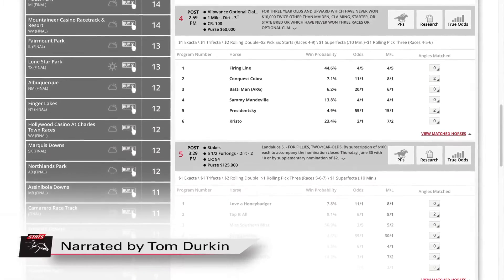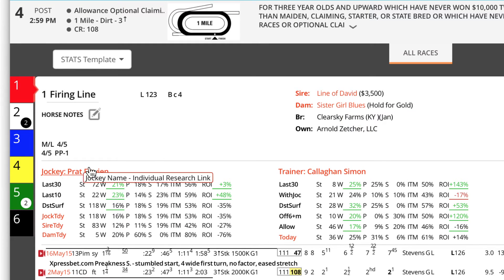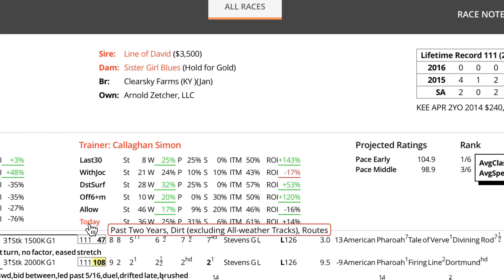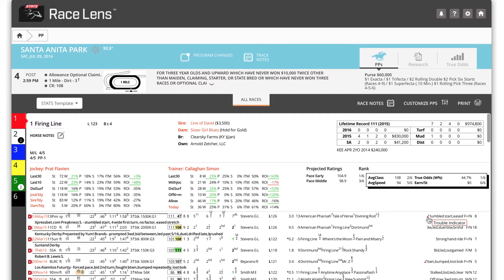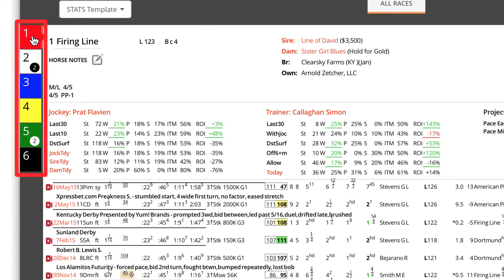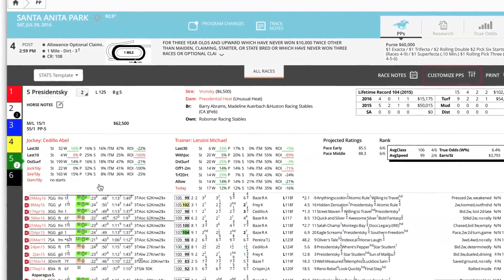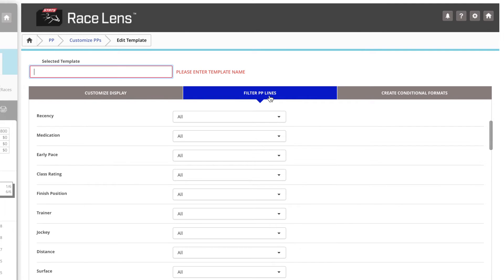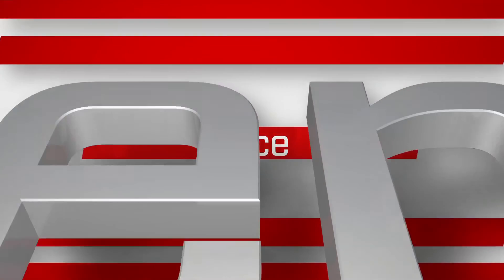STATS Race Lens Tutorial - Past Performances Overview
Customize past performances to display personalized information. The auto-highlighting feature “marks up” the important factors found in the PPs, eliminating all of the grunt work.